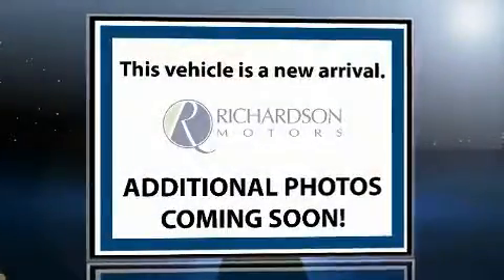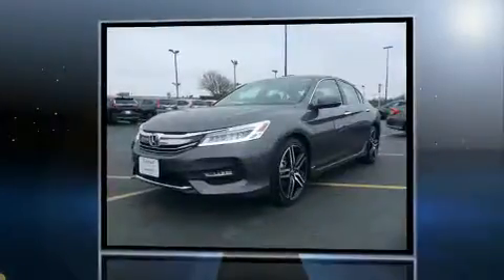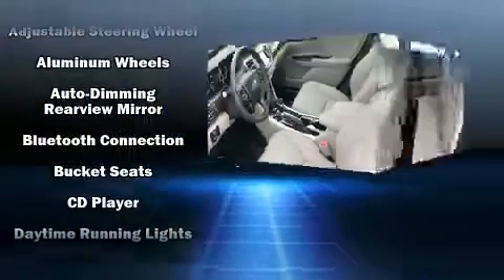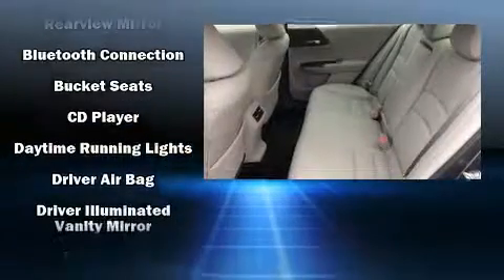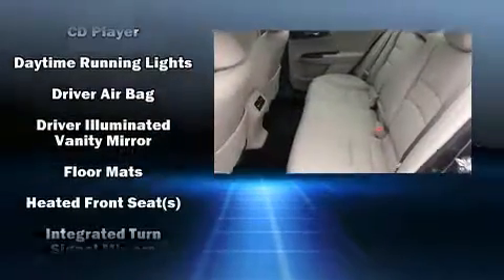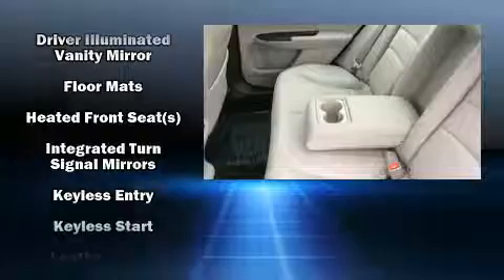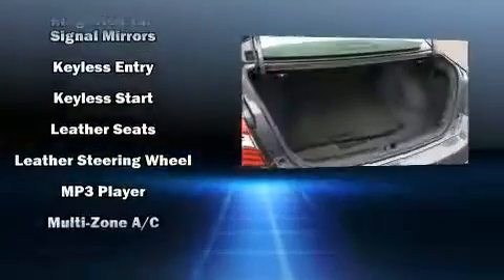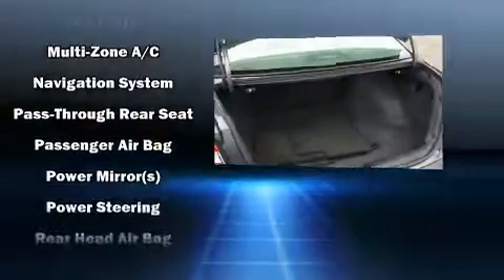2017 Honda Accord Touring V6 in Dubuque, IA 52002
Richardson Honda
1475 J.F. Kennedy Rd

The 2017 Honda Accord. This 4 door, 5 passenger sedan still has less than 10,000 miles! It features an automatic transmission, front-wheel drive, and a 3.5 liter 6 cylinder engine. It includes power seats, 1-touch window functionality, speed sensitive wipers, fully automatic headlights, telescoping steering wheel, lane departure warning, an overhead console, and more. Features such as automatic climate control and leather upholstery prove that economical transportation does not need to be sparsely equipped. Rear passengers enjoy the seat heating functionality, keeping them warm during the winter months. For drivers who enjoy the natural environment, a power moon roof allows an infusion of fresh air. Premium sound drives 7 speakers, providing you and your passengers a sensational audio experience. Honda ensures the safety and security of its passengers with equipment such as: head curtain airbags, front side impact airbags, traction control, brake assist, a panic alarm, an emergency communication system, and 4 wheel disc brakes with ABS. Adaptive cruise control maintains a pre set distance behind the car ahead of you, simplifying highway driving and enhancing safety. We pride ourselves in the quality that we offer on all of our vehicles. Stop by our dealership or give us a call for more information.